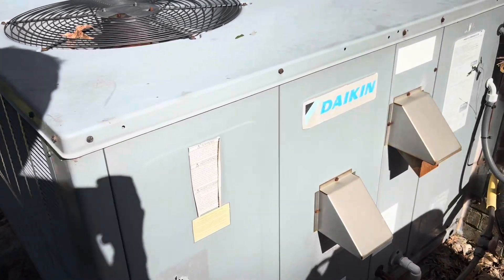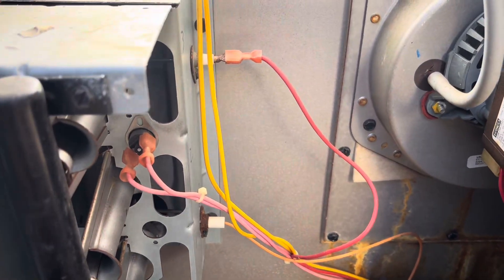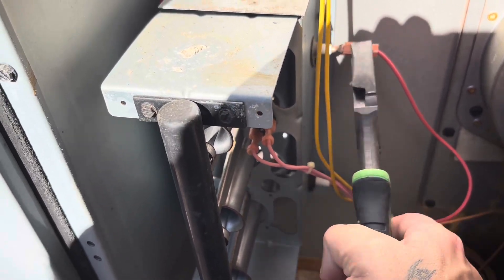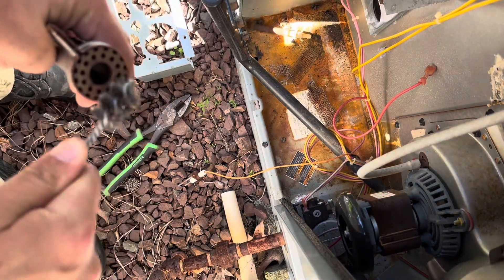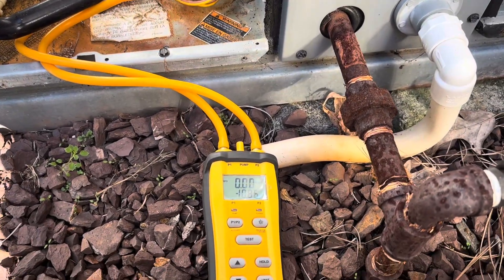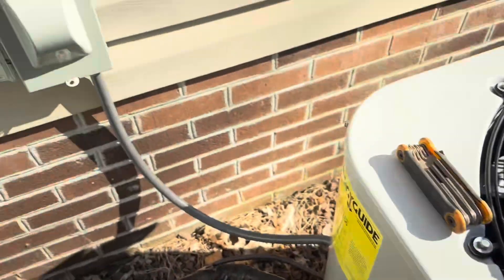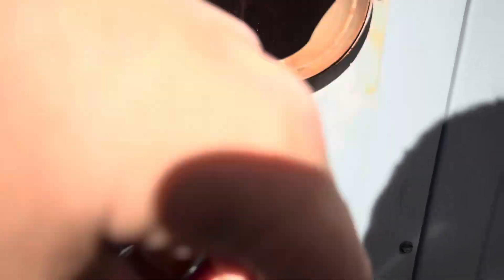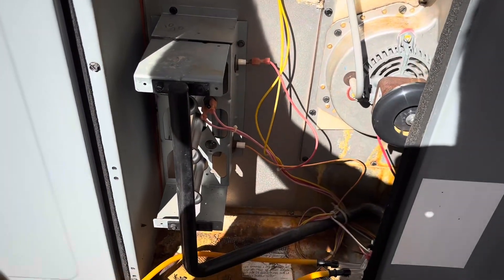Daikin Gas Pack Not Heating: What To Check After Rollout Reset.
In this video we take a look at a Daikin Gas package unit that isn’t heating.  I go over things to check after a roll out switch trips.

Check out these tools below that I use on a daily basis!  Use the links… save some cash!

Excited Work Drill Set:

TOPTES RT-389 Refrigerant Leak Detector

4 TO CHOSE FROM!